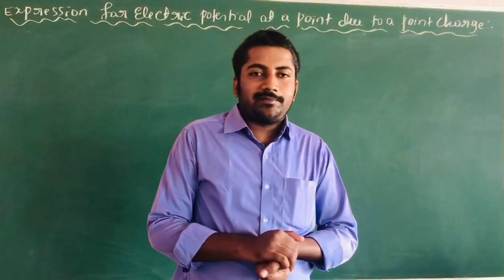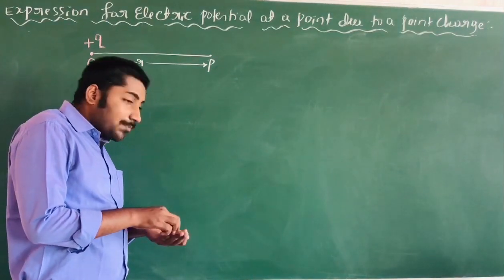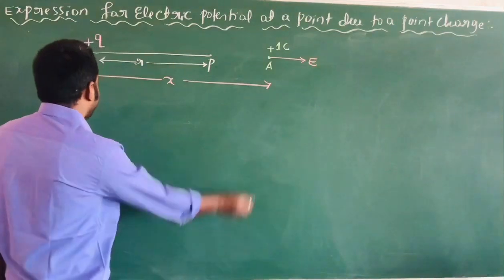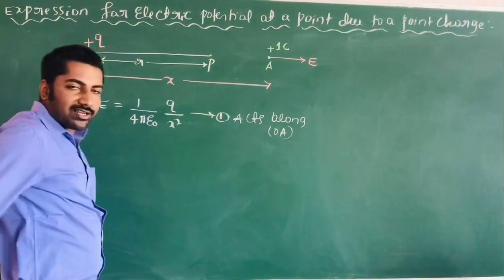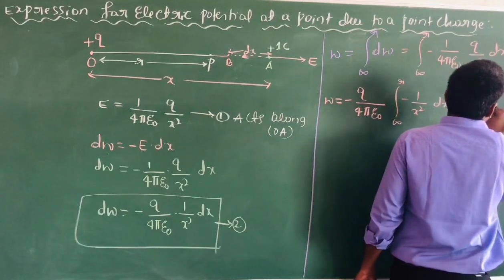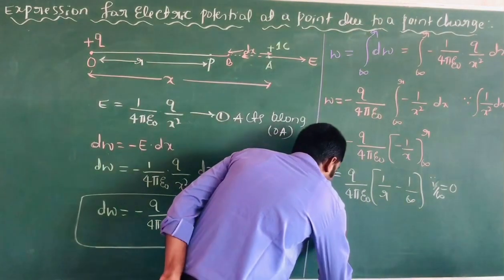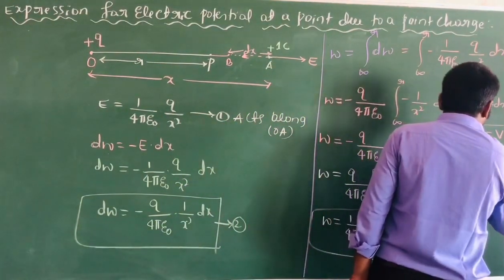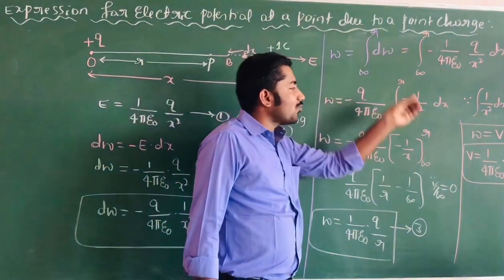2.2 NCRT Electric potential at a point due to a point charge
BVVS INDP PU COLLEGE ONLINE CLASSES